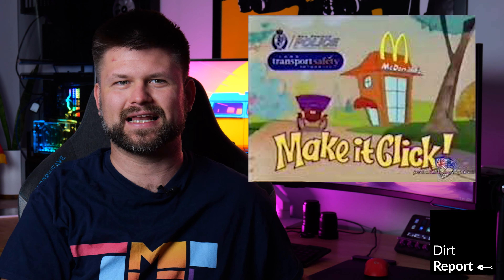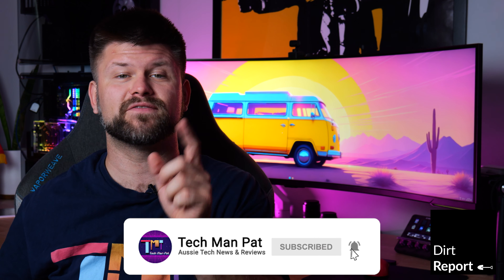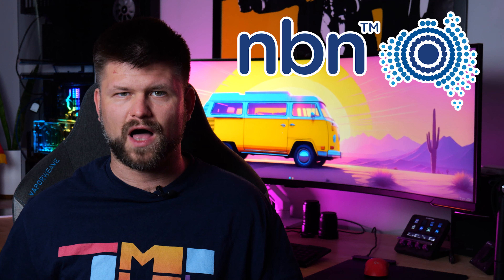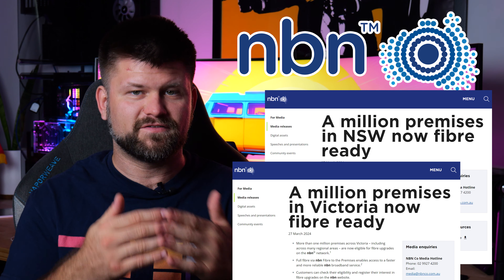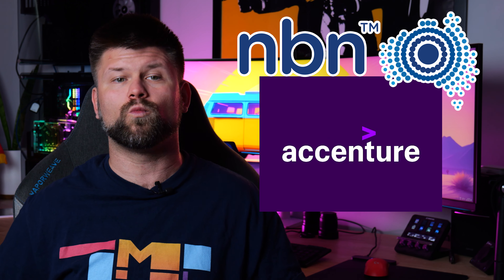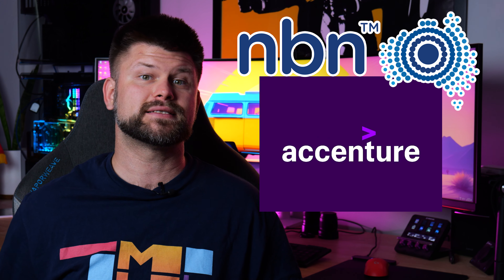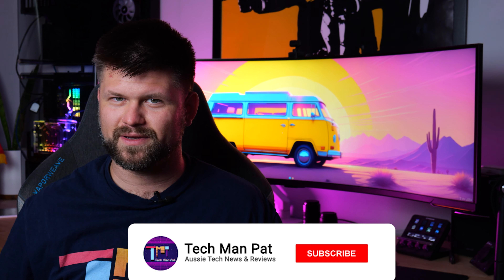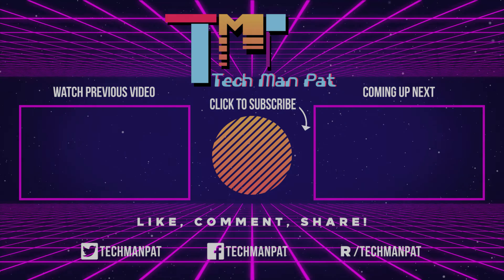Telstra Triple-0 Outage | Dirt Report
► Sign-up to Launtel with code "TECHMANPAT" and receive a $25AUD credit.